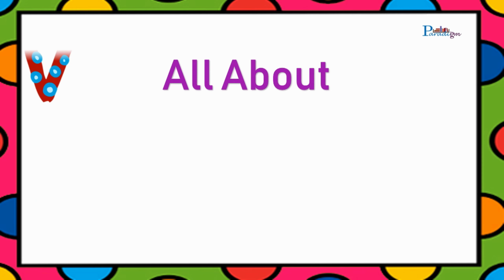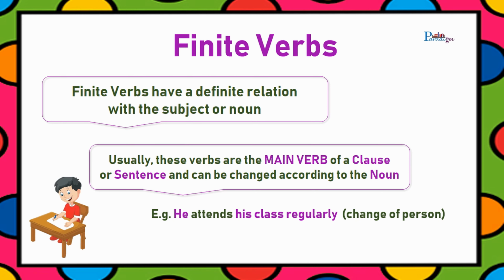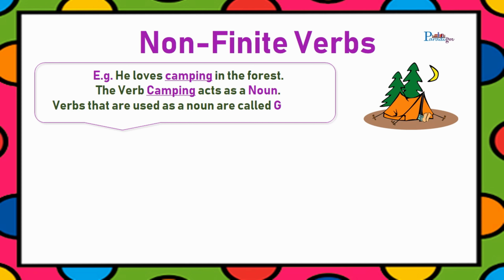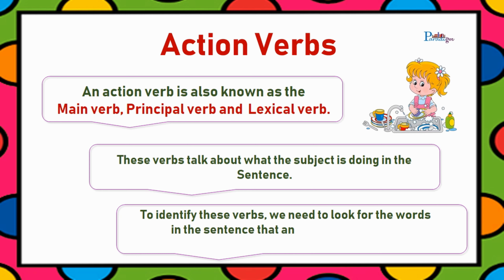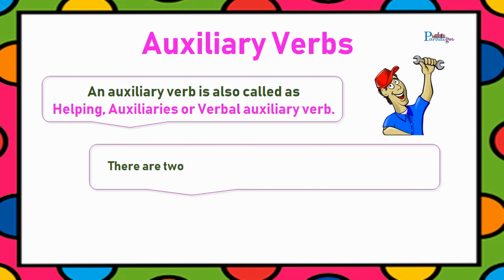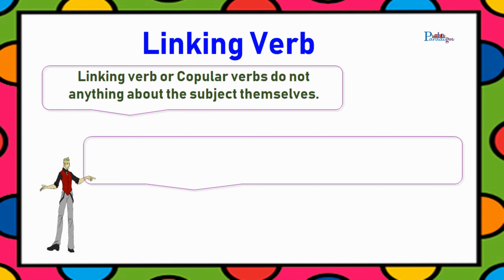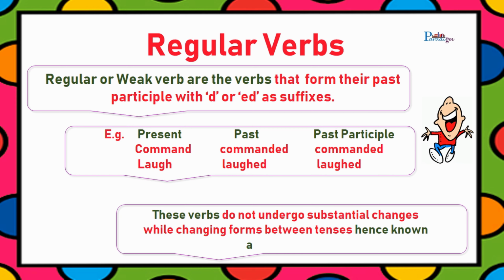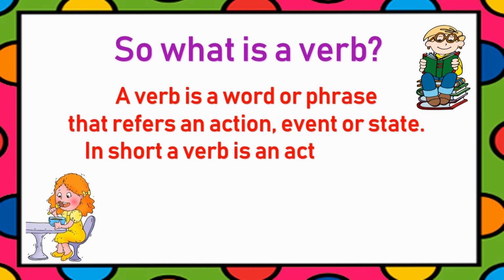Basic grammar lessons from Paradigm for the beginners - ALL ABOUT VERBS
Vern is a parts of speech which tells about an action or a state ..
In English verbs are the only words that changes to show past or present tense

In short an action  word

The types of verbs:

And more

Any language needs a right basic knowledge and understanding for good communication
Therefore paradigm planned Monday Grammar sessions starting this day

Learn understand and practice English language with us

A complete grammar sessions in brief with Monday Grammar

@share with your children and  friends